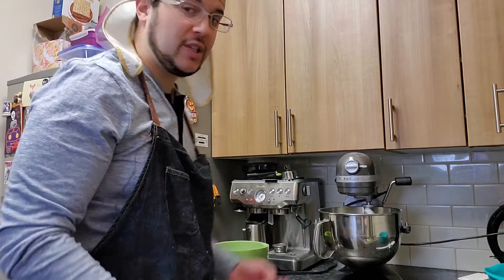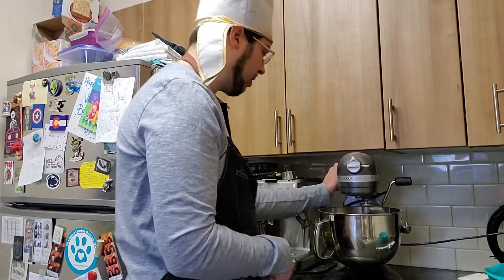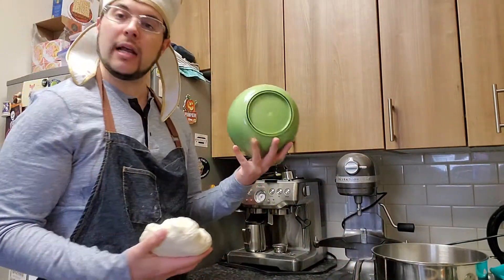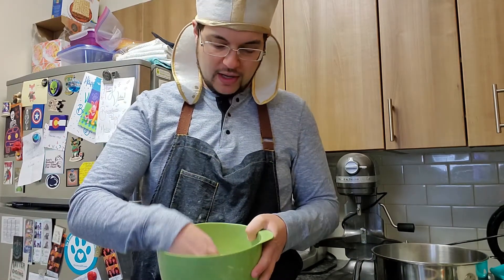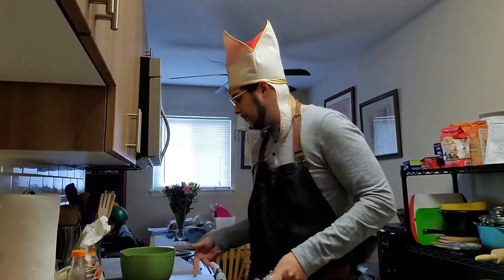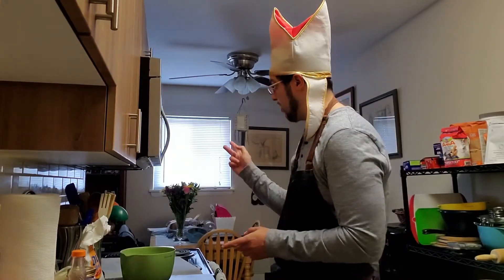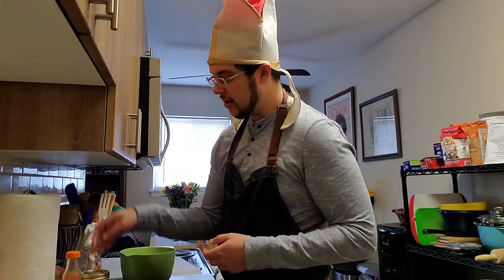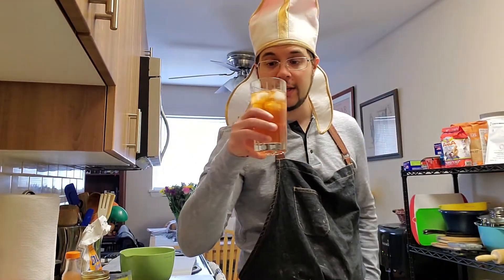Sourdough Pizza Part 3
Part 3 is up! Sorry for the delay, been busy/distracted (got married, cough cough). I will be uploading 3-5 today and hope you enjoy as it turned out AMAZING.

In this video we finish up forming the dough, let it sit out (yay for editing) and then form the pizza crust. You may think Toppings are first but we are doing things much different here today! Enjoy!